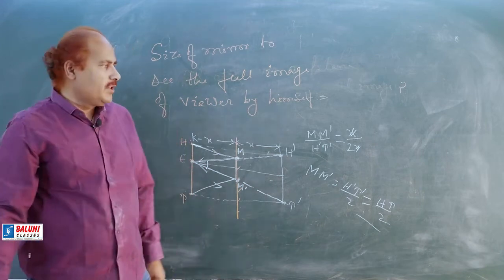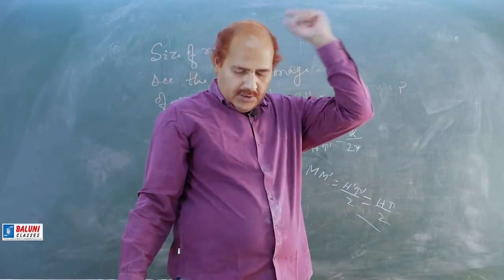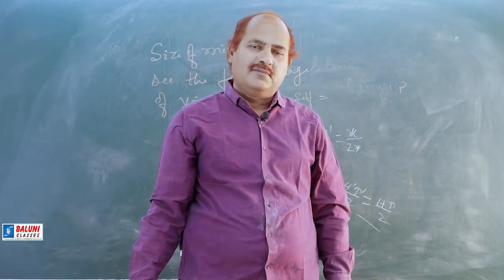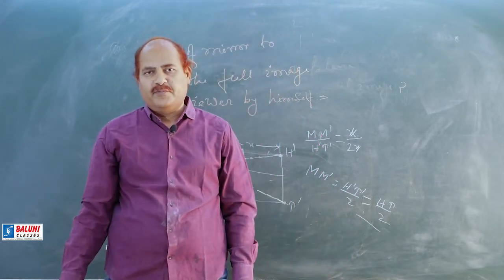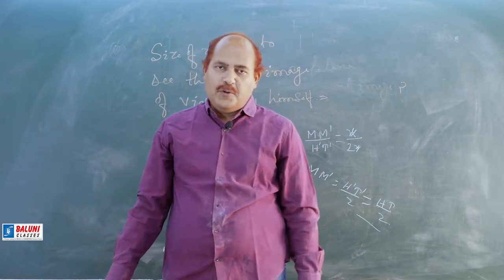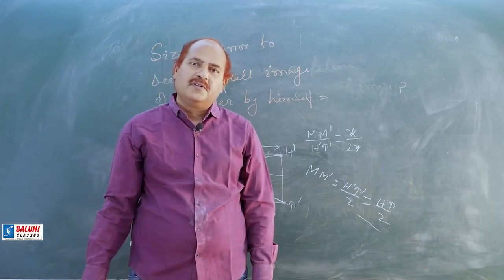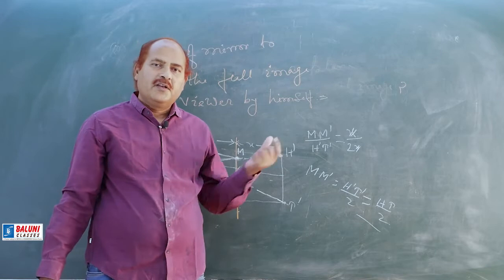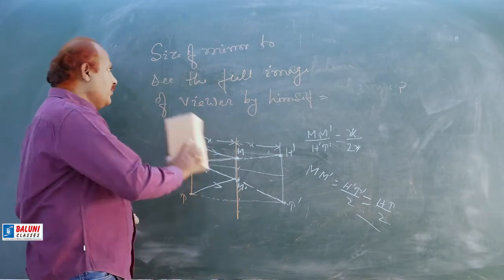RAY OPTICS [Lecture-2]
ONLINE CRASH COURSE for NEET/JEE 2020